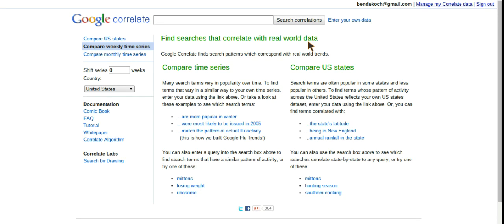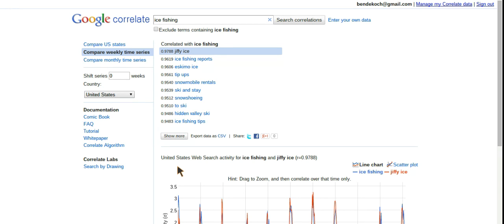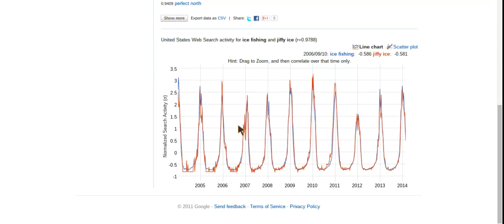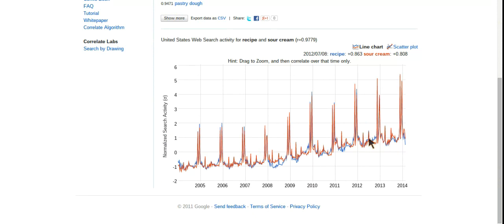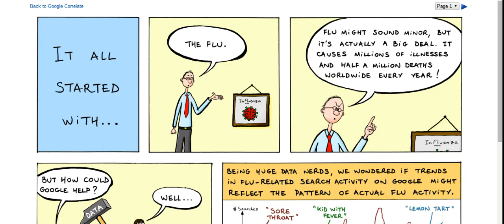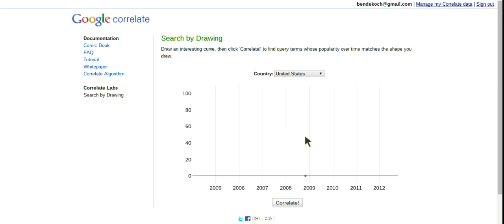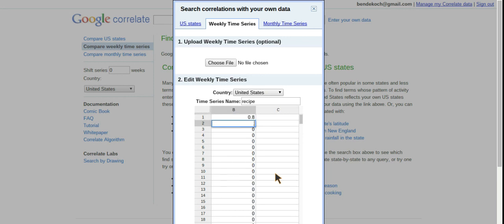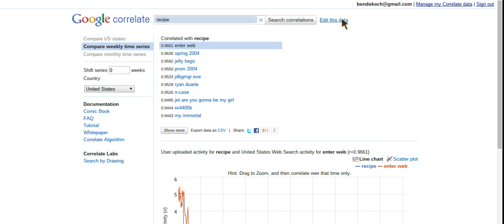Google Correlate - informational screencast